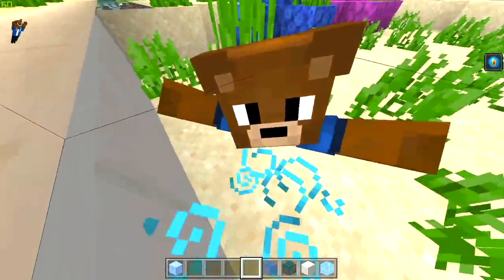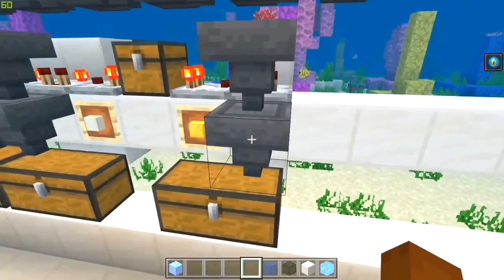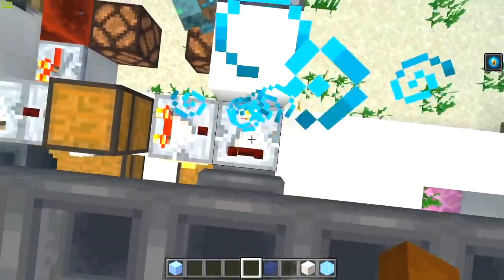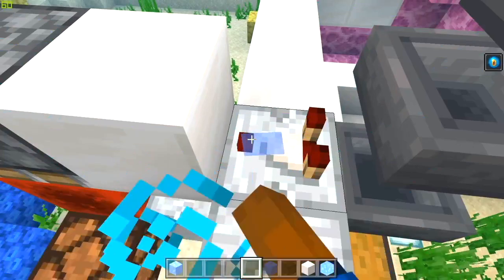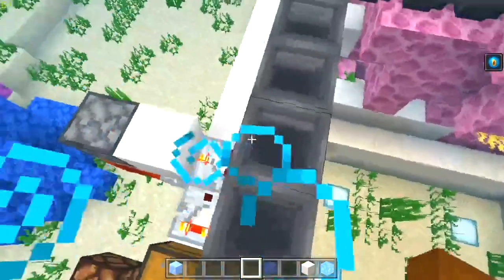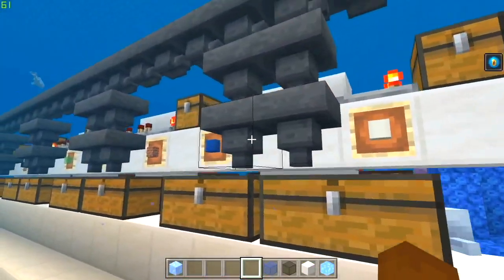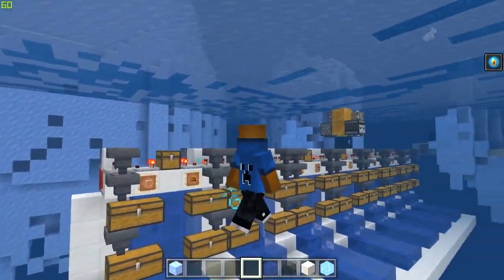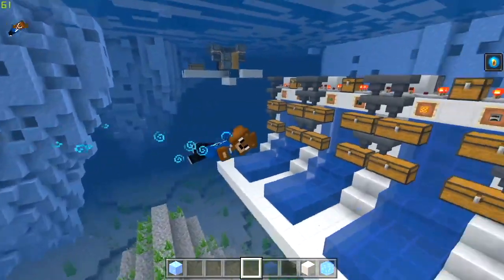How to make : UNDERWATER ITEM SORTER 2.0 for Minecraft Bedrock, MCPE, PS4, XBOX, WINDOWS 10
Hey Guys we are back with an update to the underwater item sorter that removes the variation in the hopper numbers.